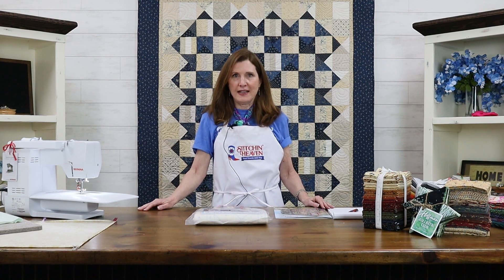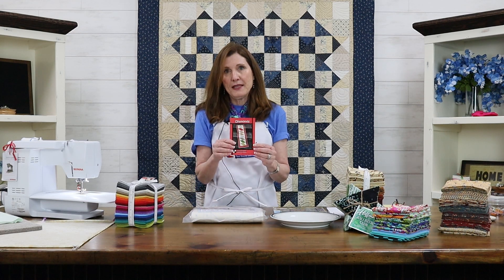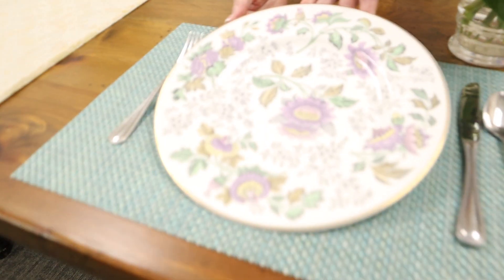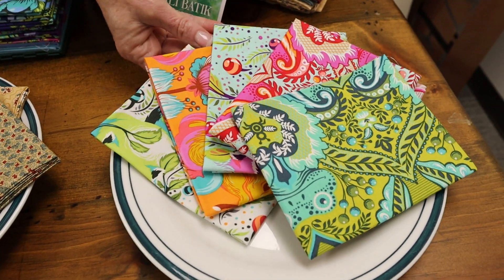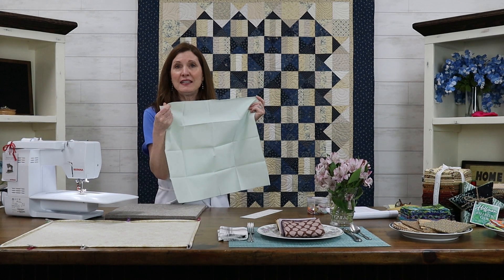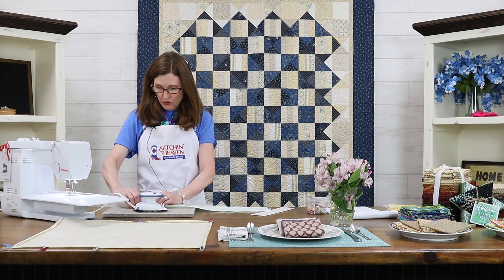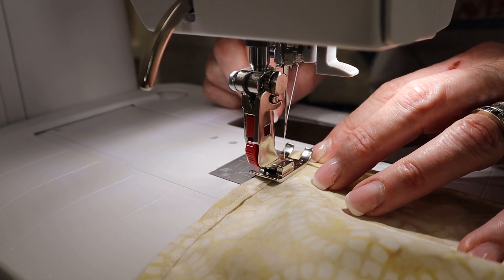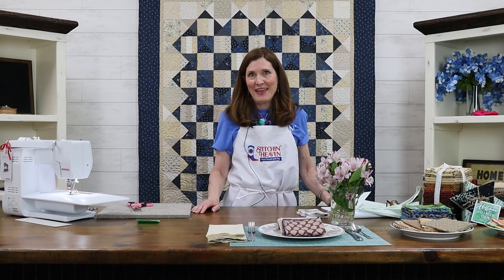Thanksgiving Napkins and Table Runners Tutorial and Demo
Stitchin' Heaven presents... Carol's Thanksgiving Napkin Tutorial!

In this video, Carol demonstrates one of her favorite ways to use up fat quarters by creating unique and one-of-a-kind Thanksgiving Napkins and Table Runners! Your place settings will each have their own special look while still coordinating with each other to create a beautiful tablescape for your guests.

Shop our fat quarter bundles and our other pre-cut fabrics